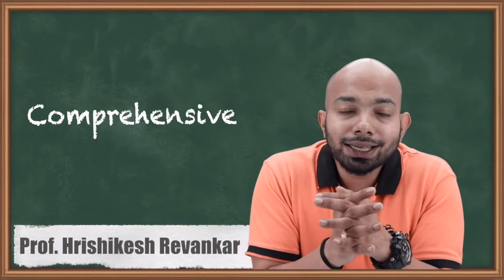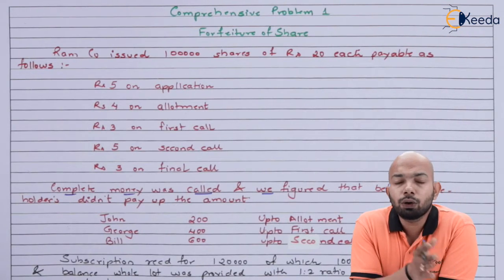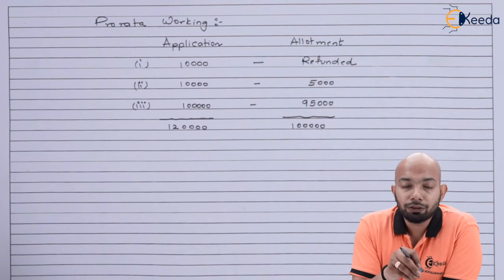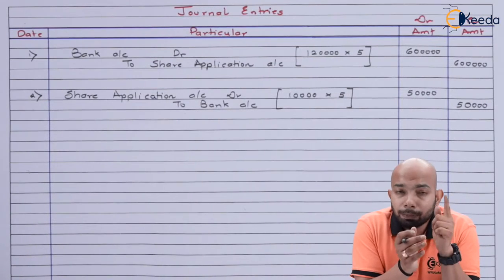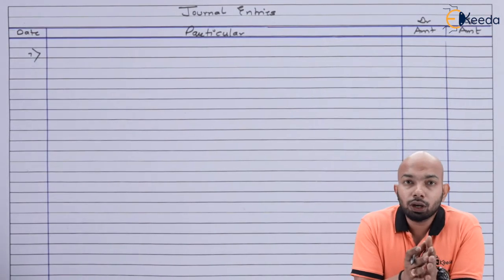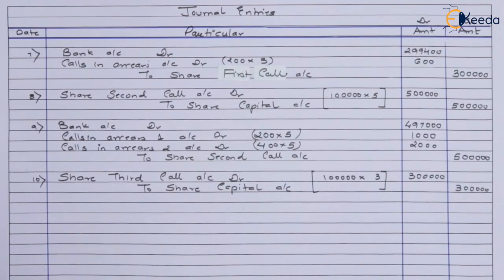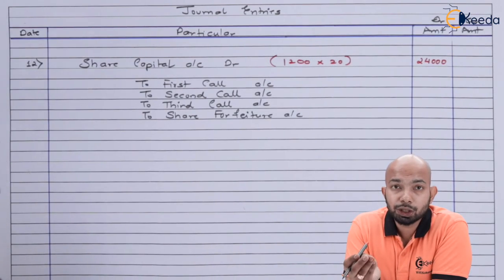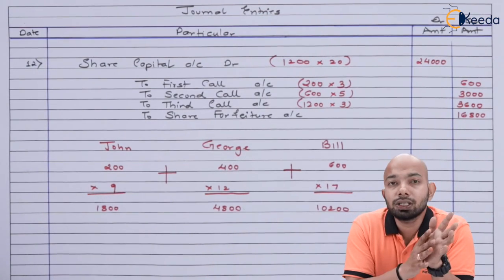Comprehensive Problem No. 1 - Company Accounts - CA CPT Accounts